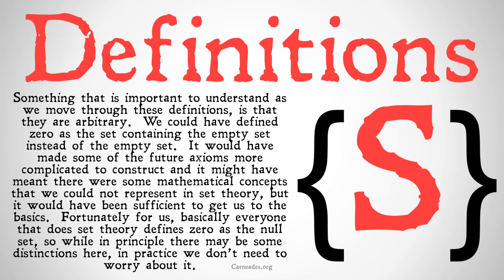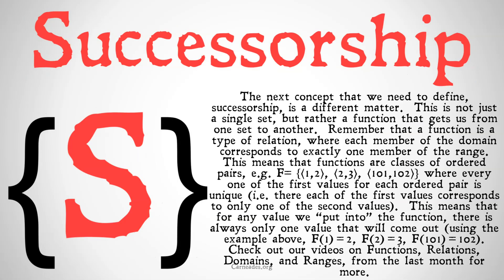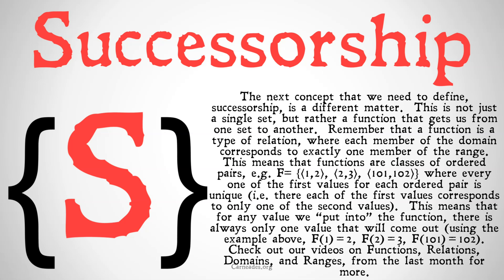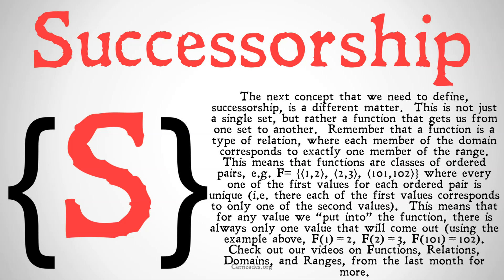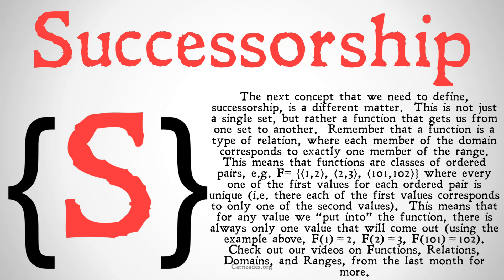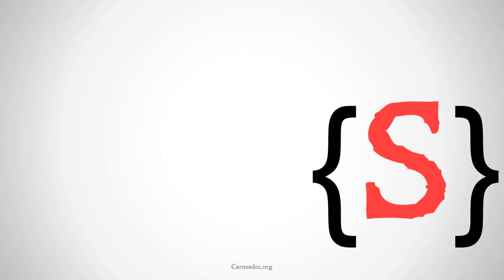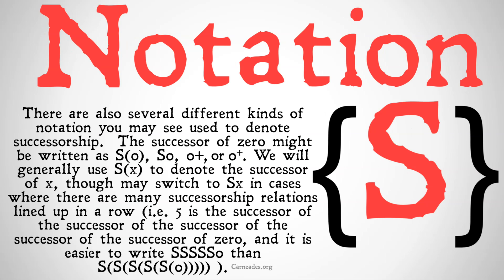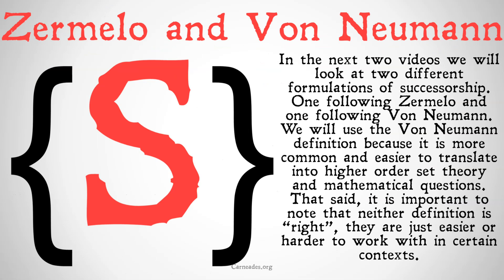Varieties of Successorship (Set Theory)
A video explaining that there are different ways to define the Peano concept of successorship in Set theory, following either Von Neumann or Zermelo, as well as the notation of successorship.

Information for this video gathered from The Stanford Encyclopedia of Philosophy, The Internet Encyclopedia of Philosophy, The Cambridge Dictionary of Philosophy, The Oxford Dictionary of Philosophy, The Oxford Companion to Philosophy, The Routledge Encyclopedia of Philosophy, The Collier-MacMillan Encyclopedia of Philosophy, the Dictionary of Continental Philosophy, and more! (Peano settheory )